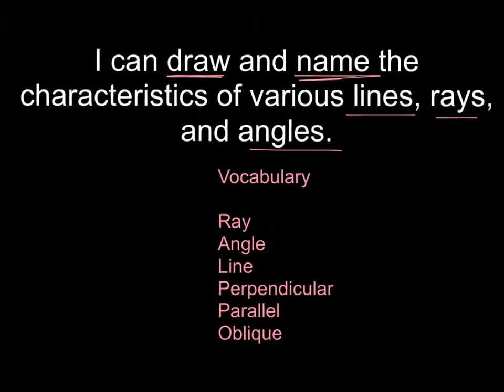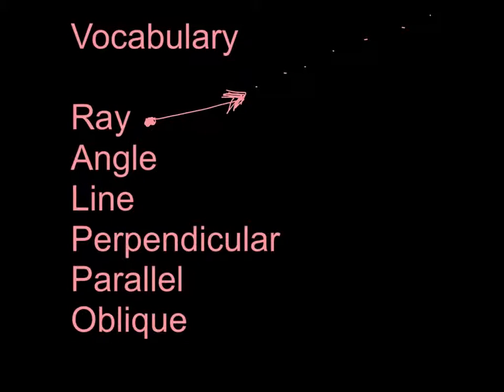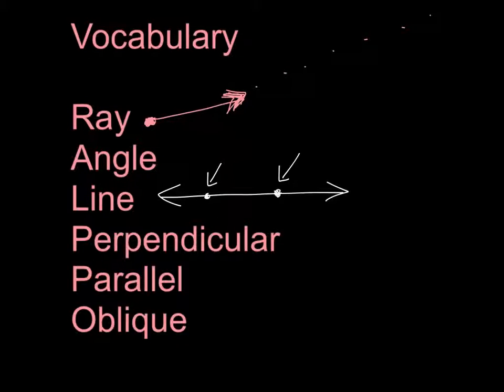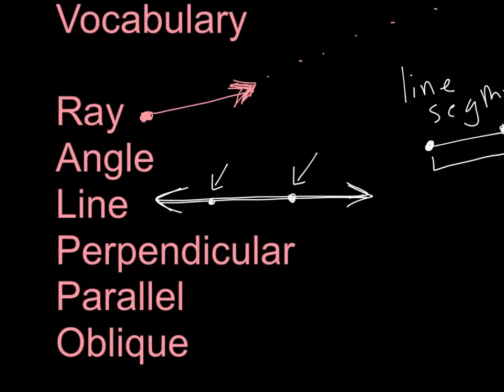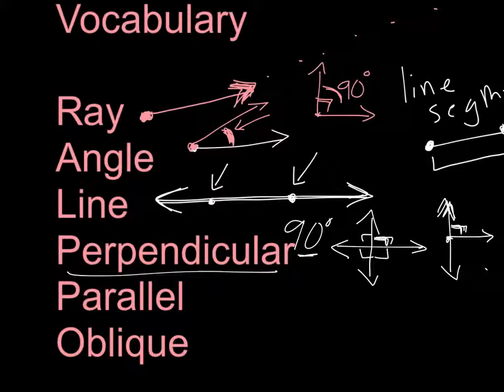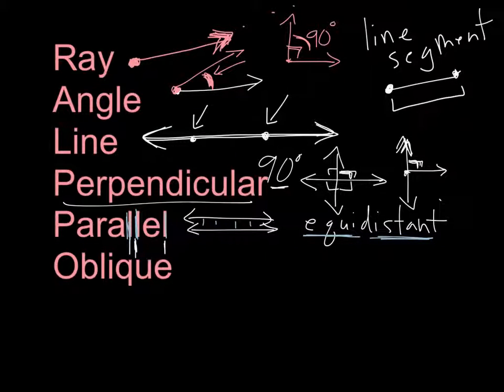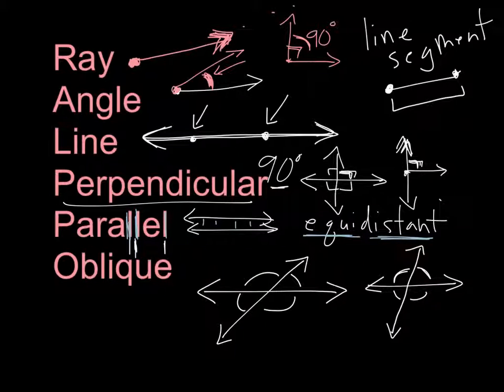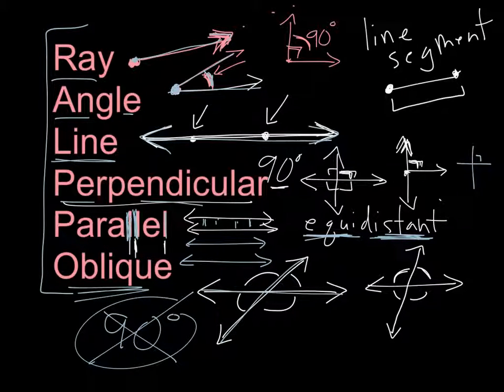Vocabulary Lesson 4 1a